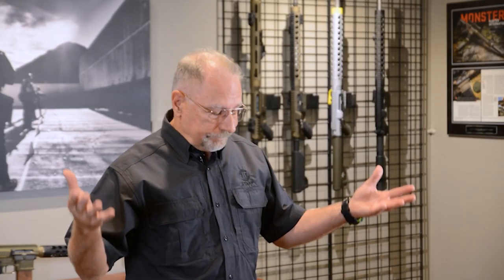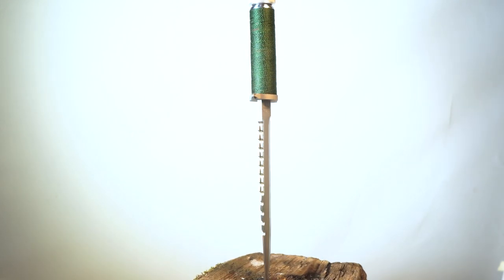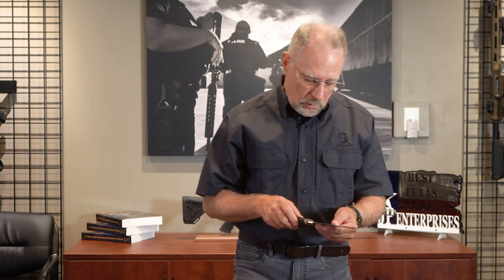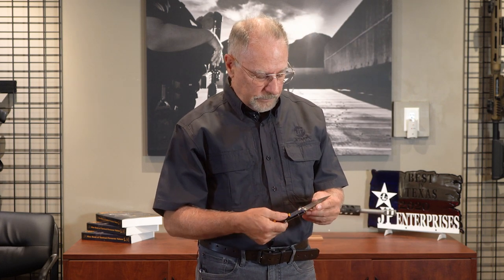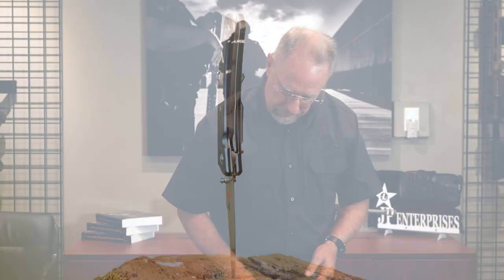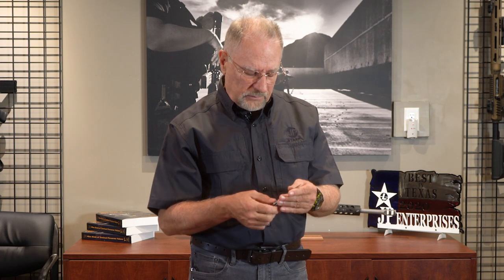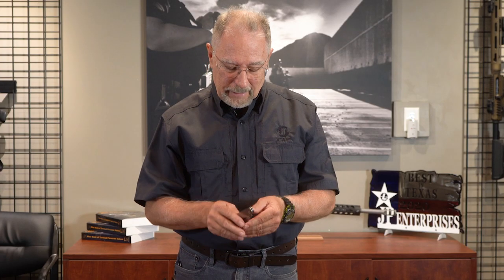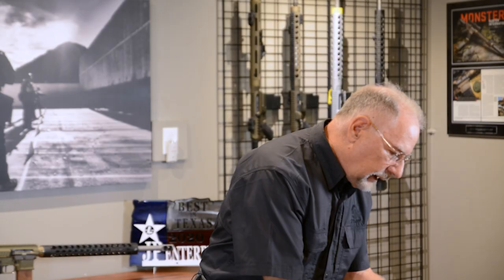The Knives of JP w/ John Paul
If you're a gun guy, odds are you're probably a knife guy, too.  This month, John Paul shows off some his favorite knives collected from over the years and the stories that go with them.  Then, we're please to announce our own specialty run of JP Damascus Knives available as the perfect compliment to your rifle.